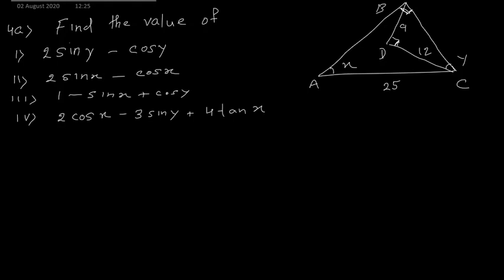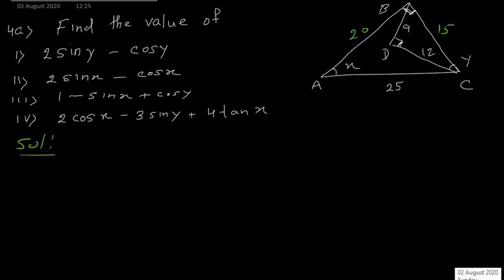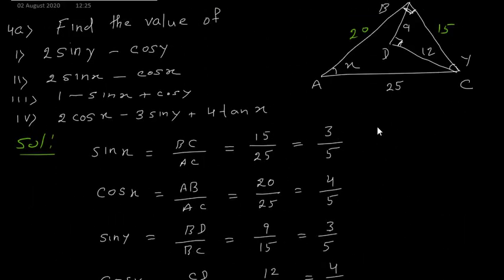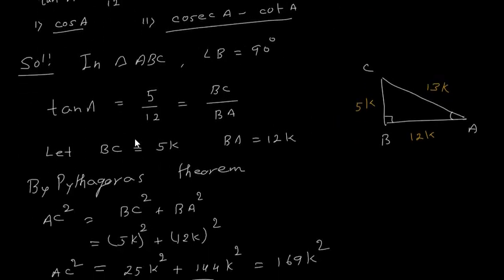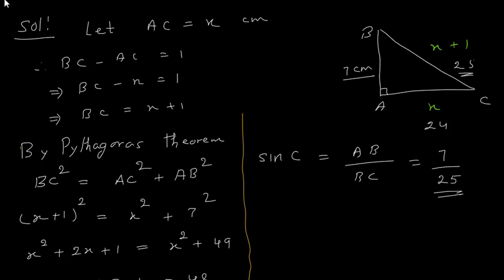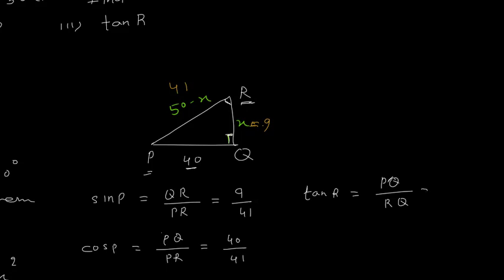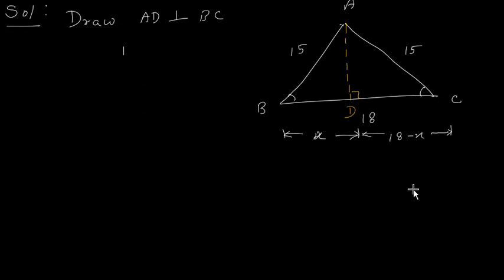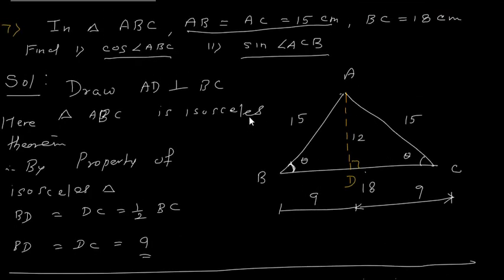ICSE | IX | Mathematics | Trigonometry | Lecture 2